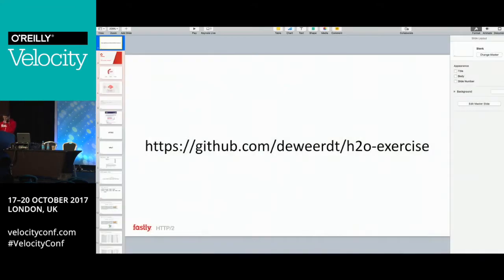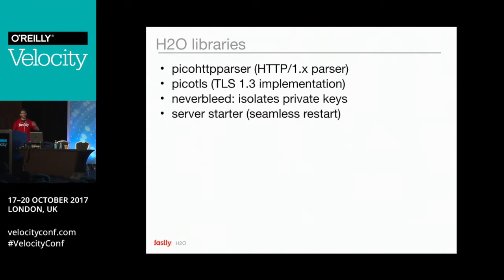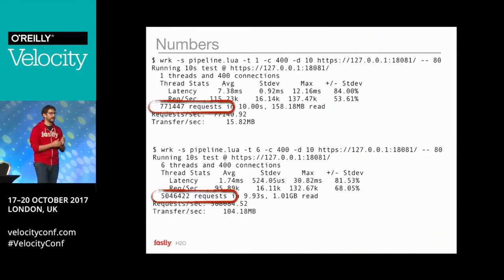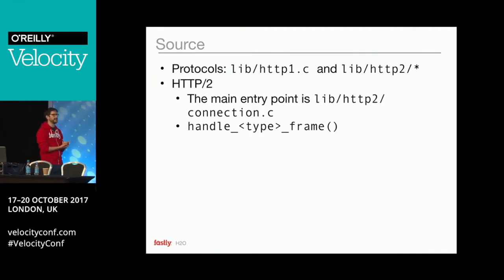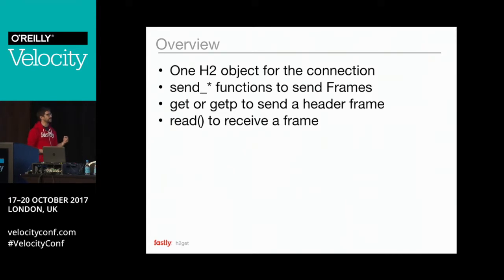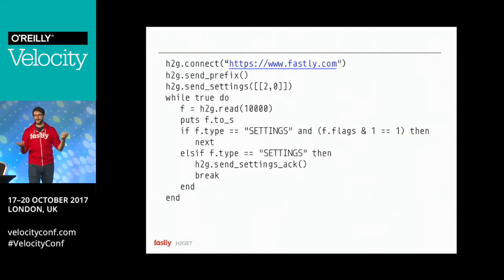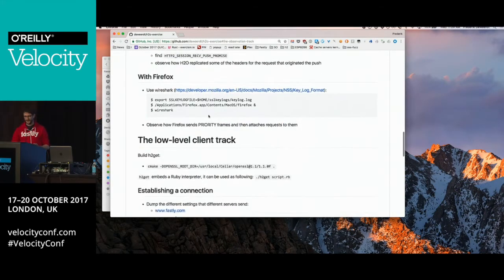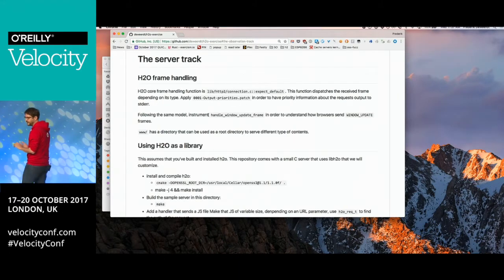HTTP/2 development: A hands-on approach (part 2)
HTTP/2 (or H2, as the cool kids call it) has been ratified for months, and browsers already support it. But do the exciting features that HTTP/2 offers meet expectations? Frederik Deweerdt explores how HTTP/2 fares in the real world, how browser behavior is changing to accommodate new server-side functionality, and how you can get the most of the new protocol everybody’s talking about.